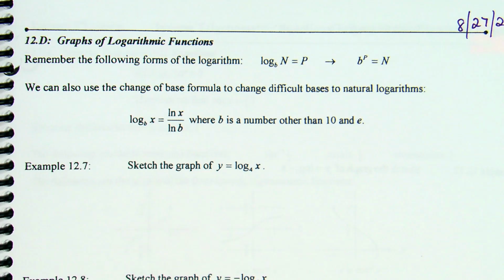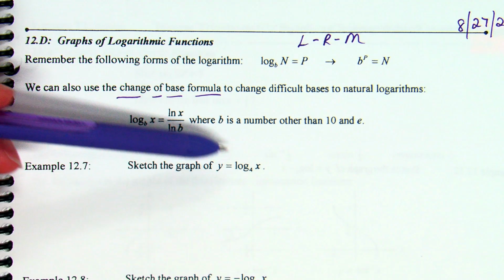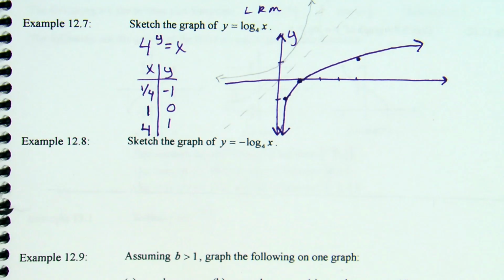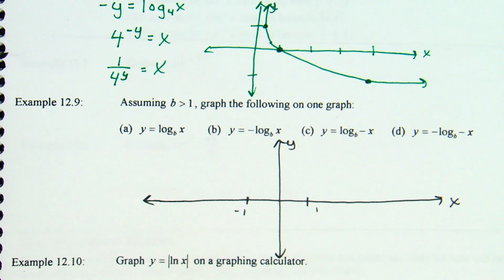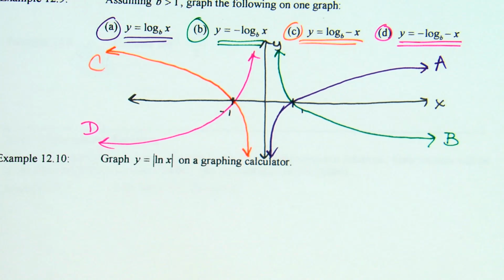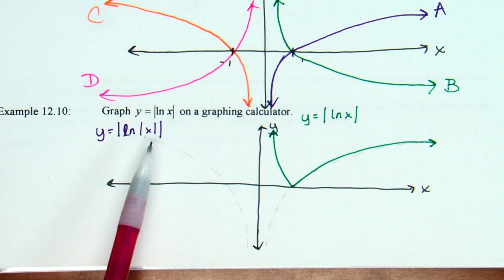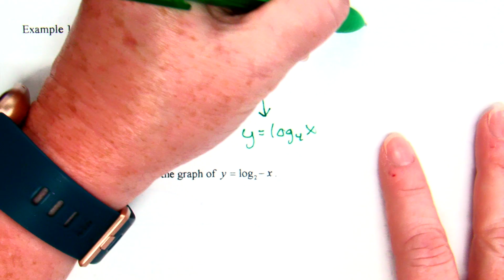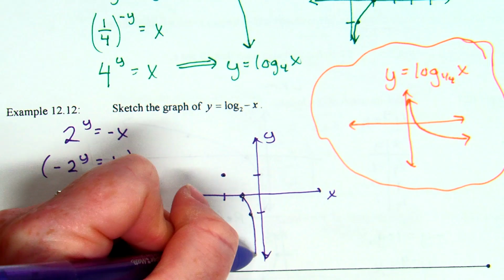Lesson 12 Day 2